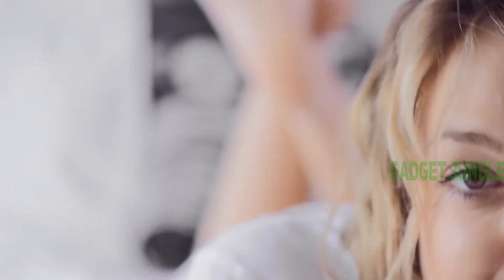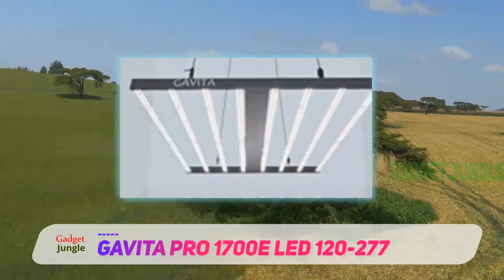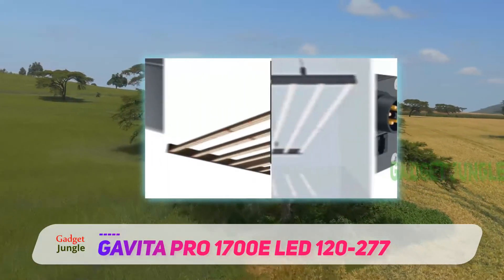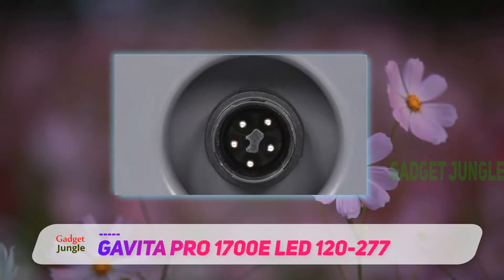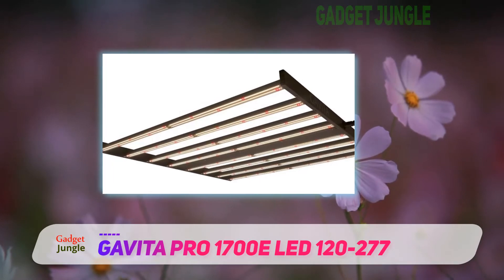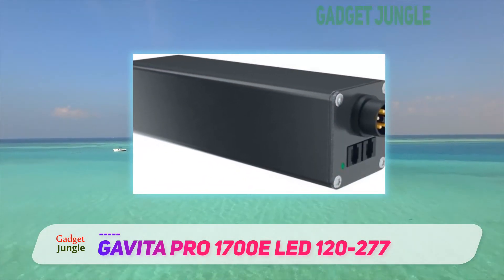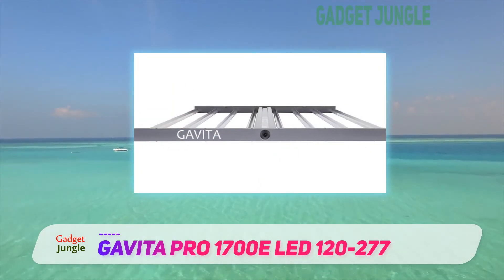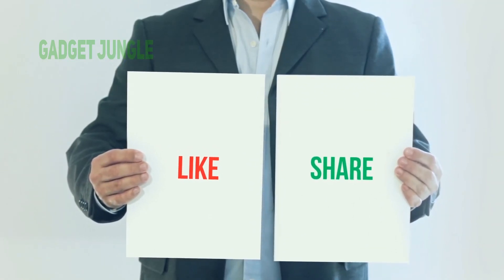Gavita Pro 1700e LED 120-277 Review - The Best LED Grow Light in 2023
Gavita Pro 1700e LED 120-277 - Is One Of The Best LED Grow Light Of 2021!